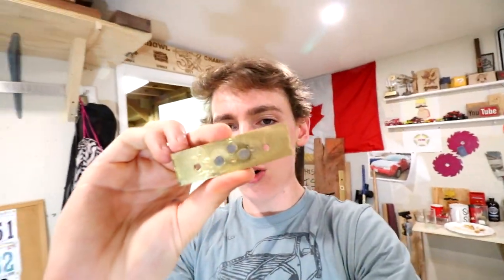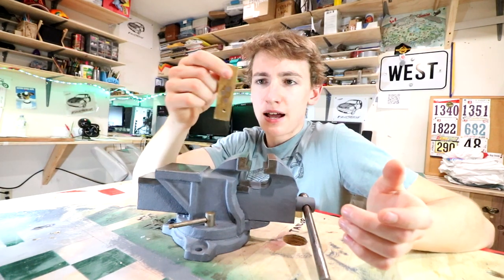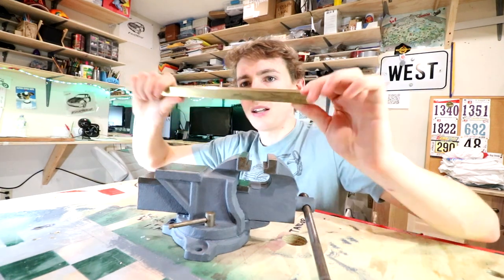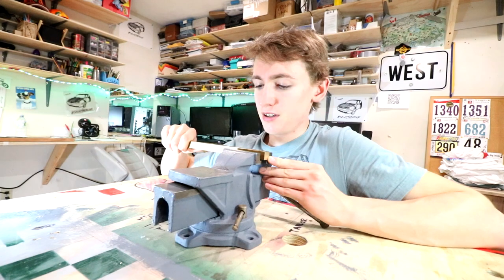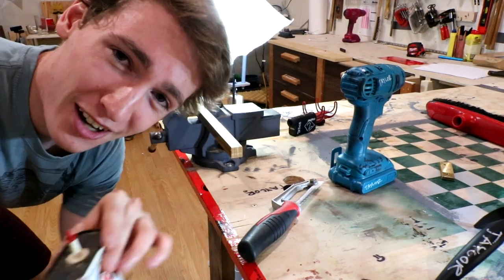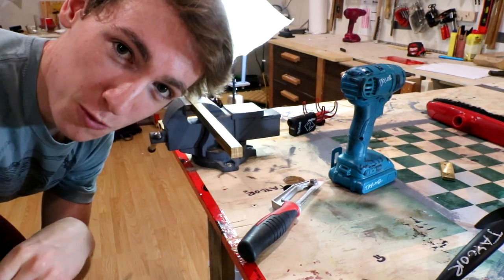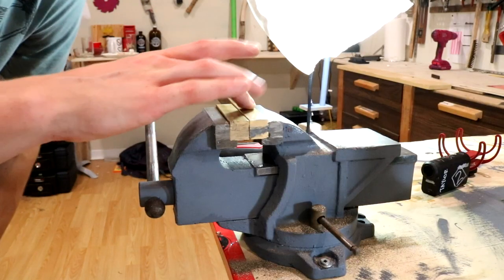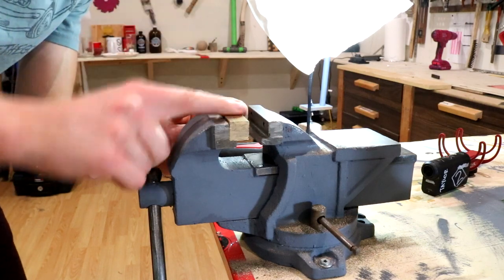How I Made Brass Vise Jaws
Today I learned how to make Brass vise jaws! I made them with 5/8" squarestock!

Please Leave a comment about what you'd like to see next!

MY GEAR
My First wood burner
Favorite Wood Burner
Favorite Wood Glue
RazerTip Wood Burner
Favorite Tripod
Favorite Hearing Protection